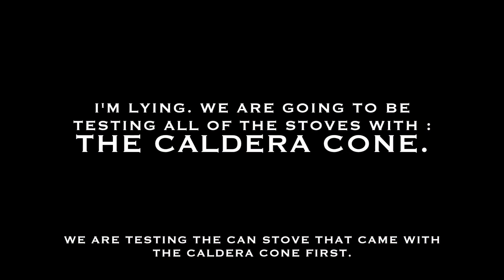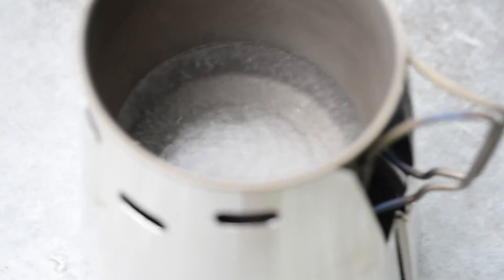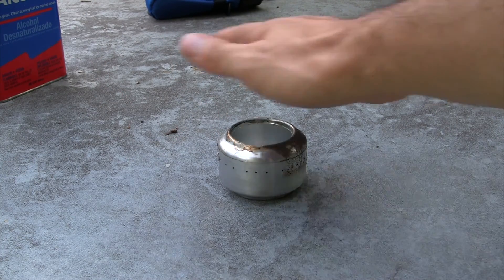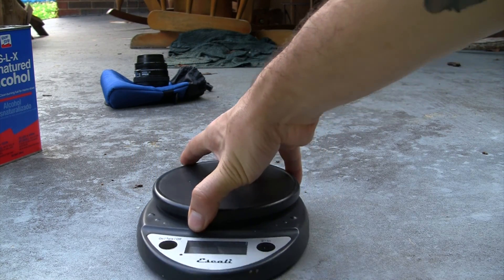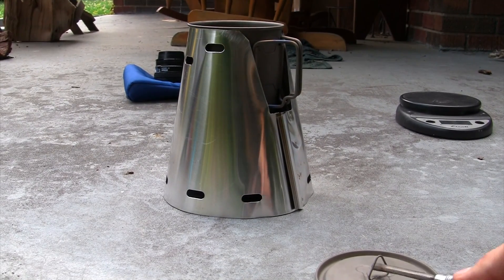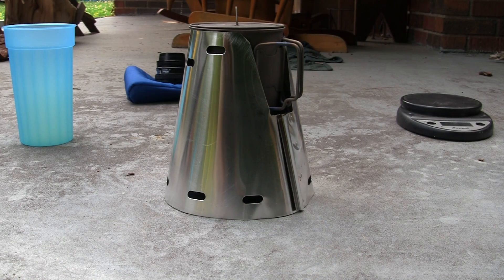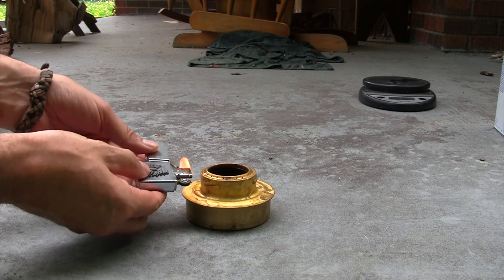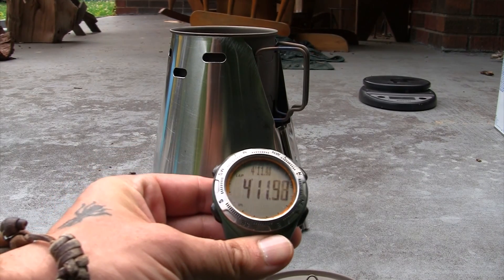Alcohol Stoves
Taking a look at four of my alcohol stoves. We test boil times as well as burn times.

Stoves included are:
Soda can stove that came with The Caldera Cone.

Mechanic Mike Stove -

Trangia Stove

Check out the links below for more information on different types of stoves and how to make your own soda can alcohol stove.